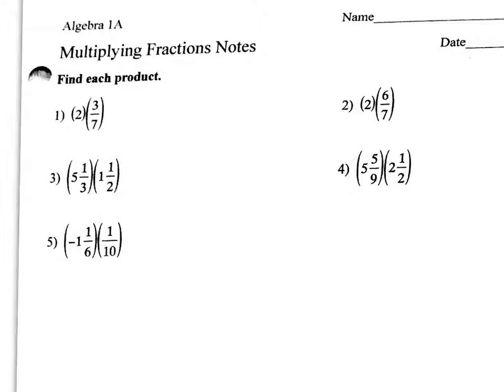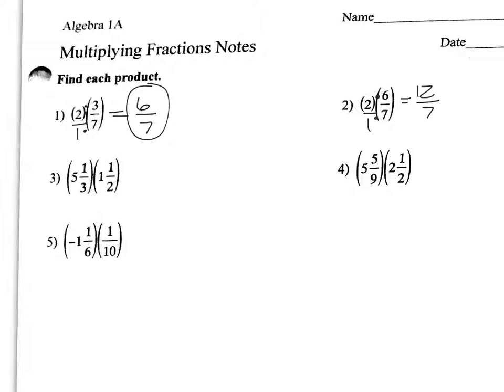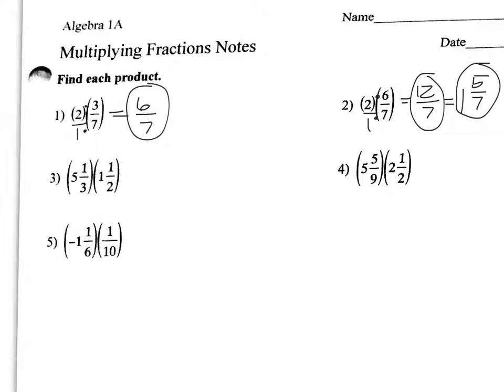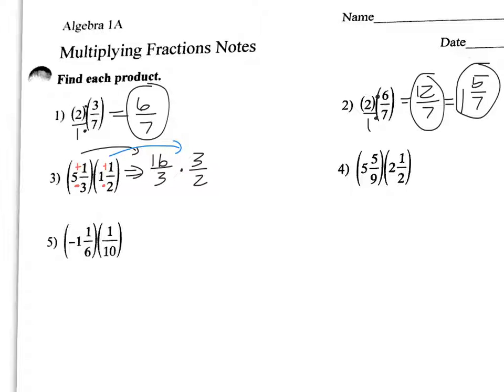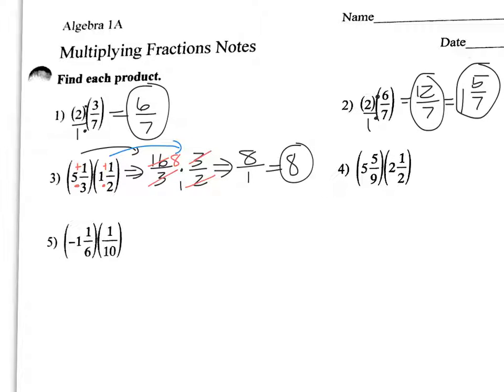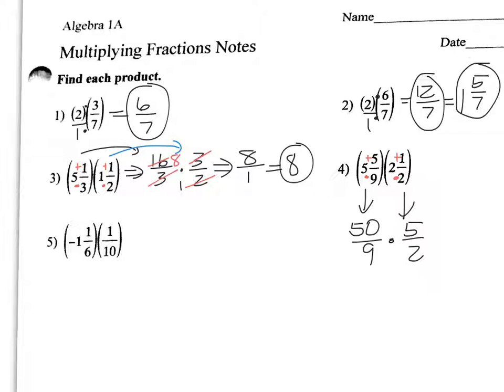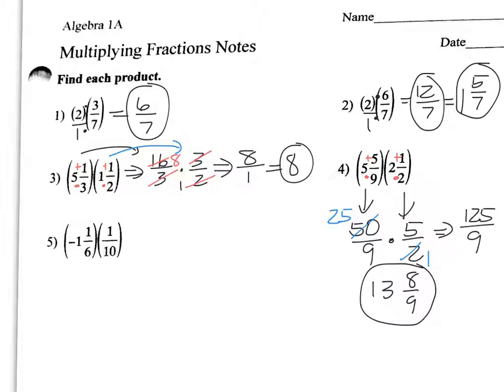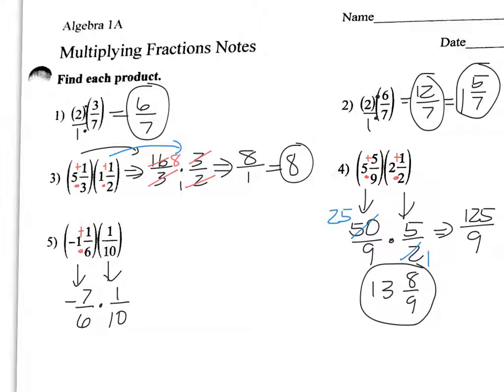0.12 Multiplying Fraction Notes video